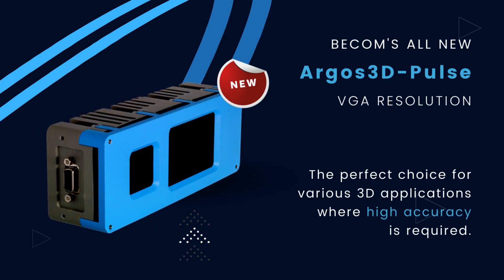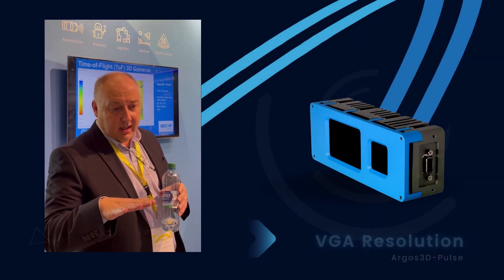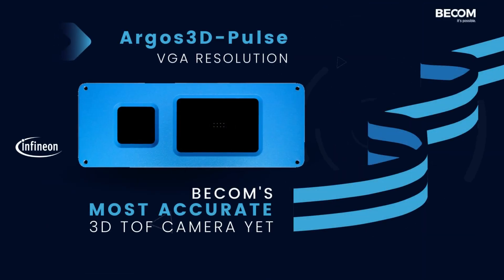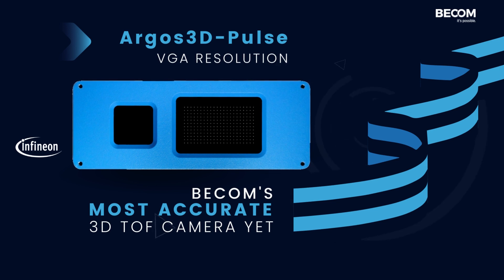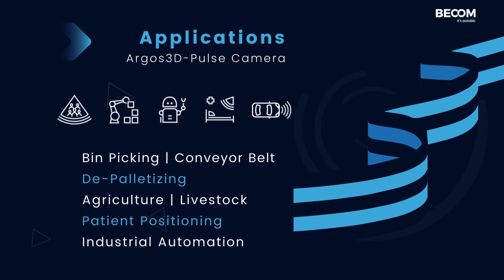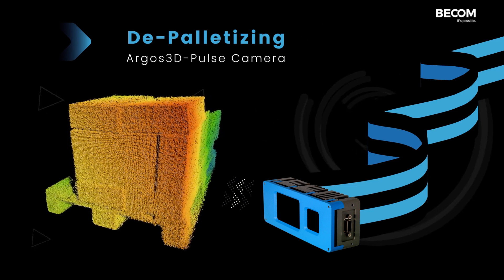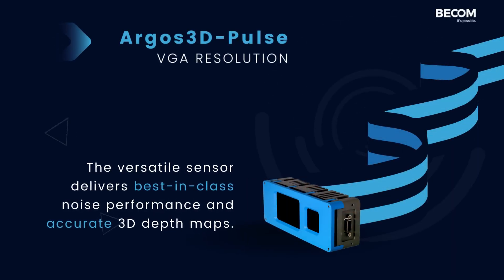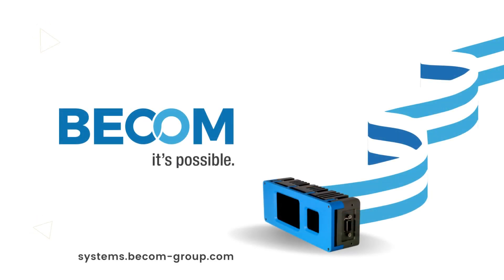ARGOS 3D-Pulse by BECOM Systems, 3D Depth Camera with VGA Resolution for High Accuracy Applications.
The Argos3D-Pulse is a new depth sensor, operating on the Time-of-Flight ToF principle and a VGA resolution for better accuracy. The versatile sensor delivers best-in-class noise performance and accurate 3D depth maps. The small form factor and flush mount option in combination with 3D ToF technology makes Argos3D - Pulse a perfect choice for various 3D applications, where high accuracy is required.

00:02 The new Argos3D-Pulse 3D depth sensor by BECOM Systems
00:04 VGA Resolution for 3D applications with high accuracy
00:10 BECOM's UK Distribution Partner MULTIPIX - Simon Hickman
00:19 Integrated INFINEON Real 3 - 3D Image Sensor and powerful illumination
00:25 Best-in-class noise performance and accurate 3D depth maps
00:30 Various Applications, flexible field-of-views and wave lenghts
00:40 Depth data is processed completely on board for high frame rates
00:50 Additional filters and HDR modes ensure optimal results in challenging conditions